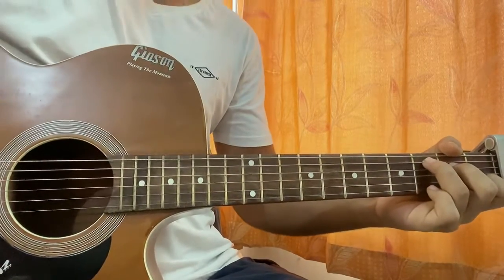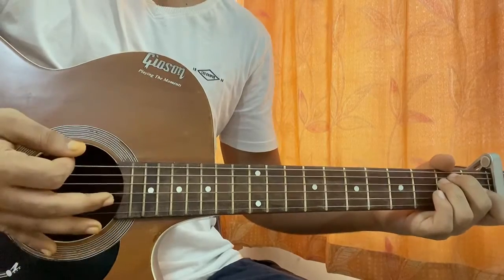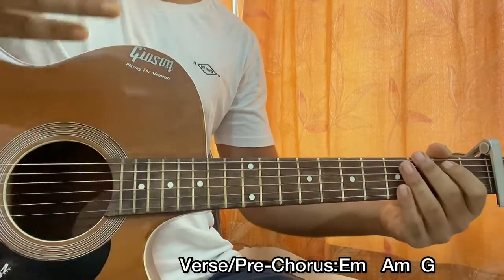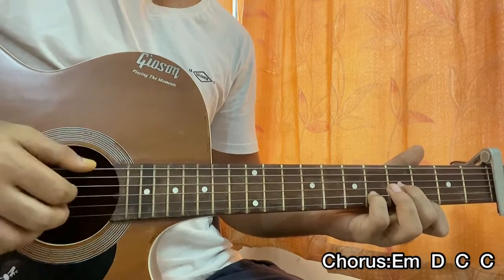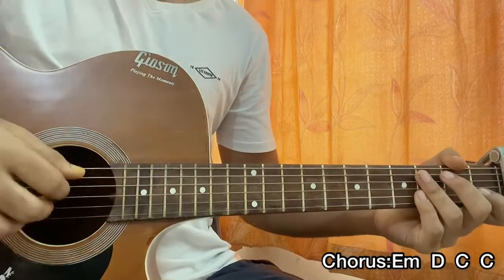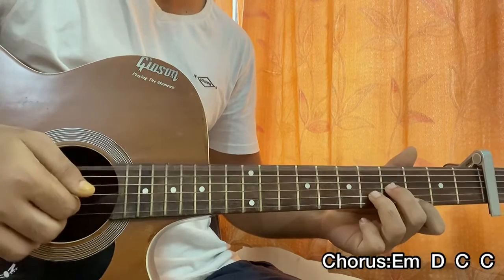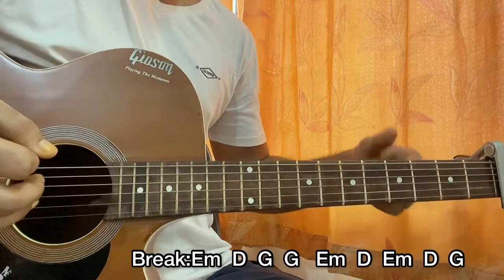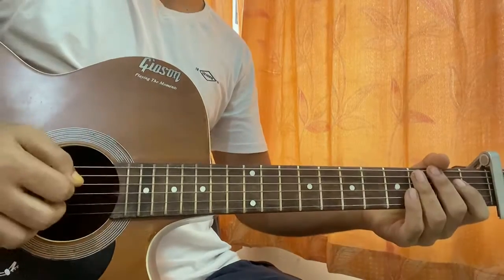Little Mix - Dear Lover | Easy Guitar Tutorial | Lesson | Chords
Little Mix - Dear Lover  Easy Guitar Tutorial/Lesson.

In this video, I'm gonna show you to how to play "Dear Lover" by Little Mix.

Peace Out:)